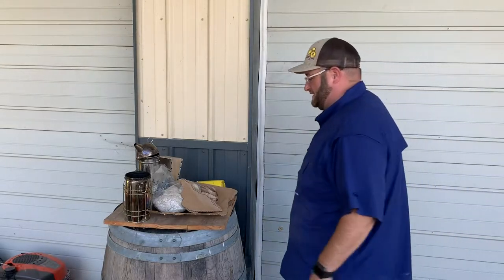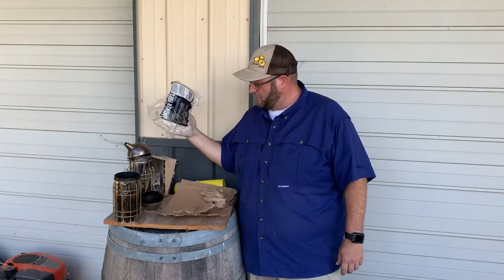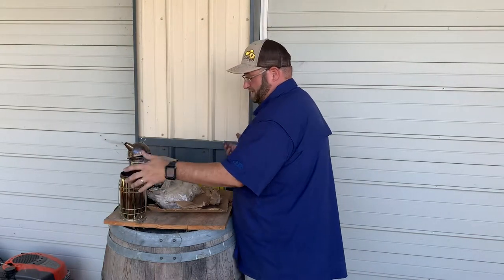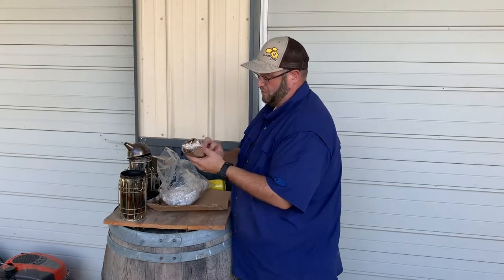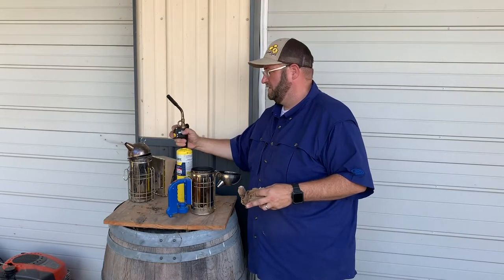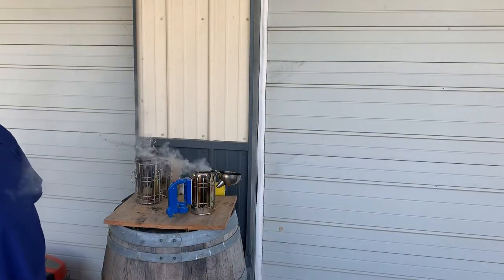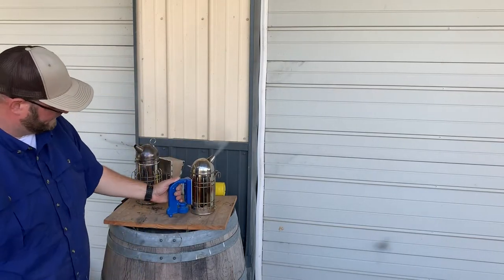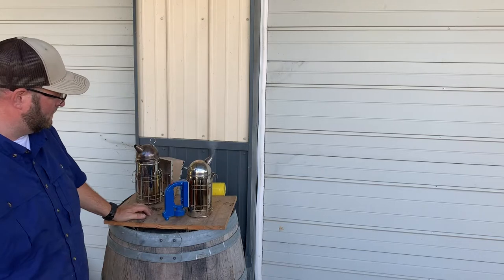Lighting a bee smoker | Beekeeping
Quick video tip on how we light a honeybee smoker at the Bohemia Apiary.